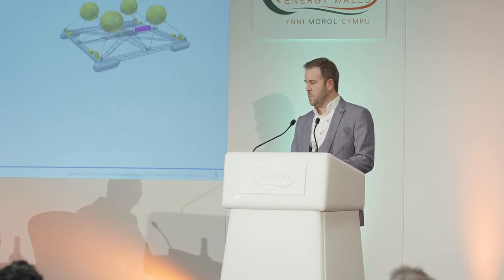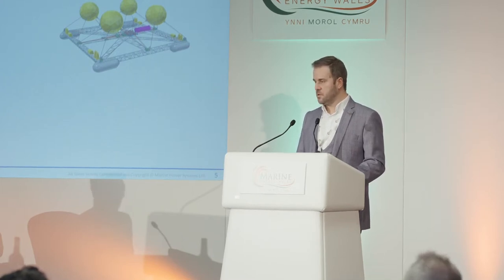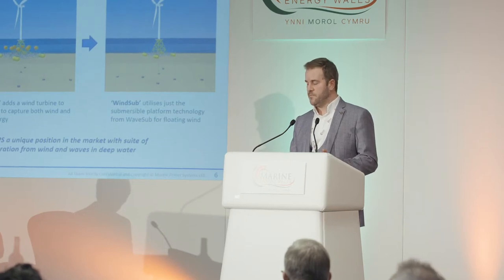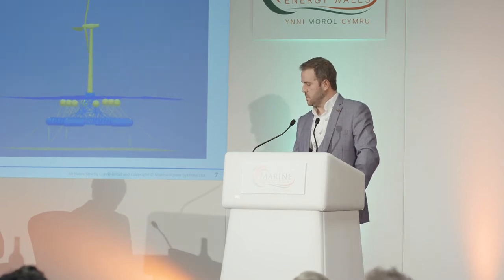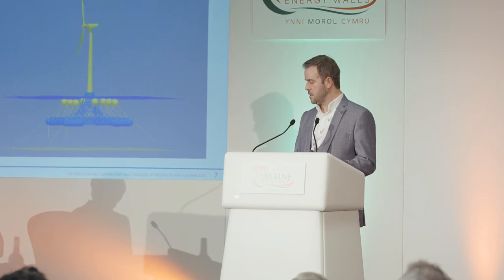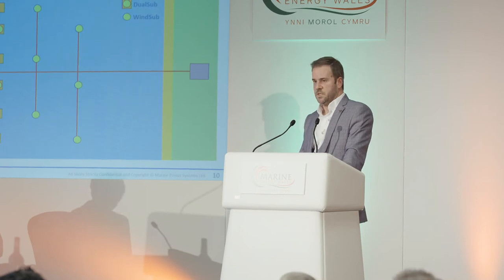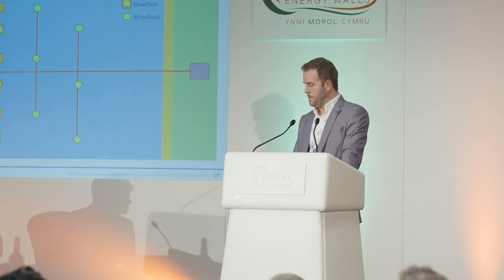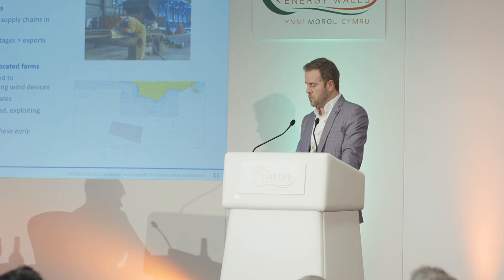Graham Foster (Marine Power Systems) - Marine Energy Wales Conference 2019